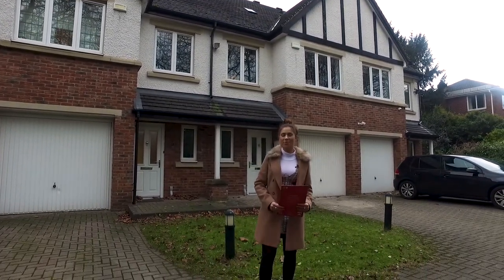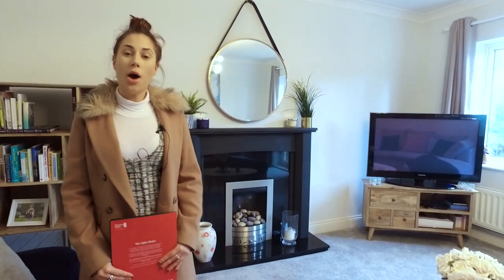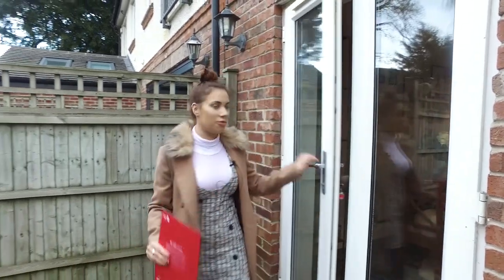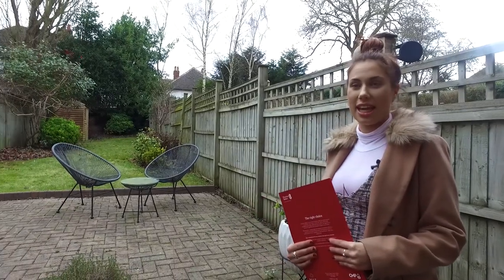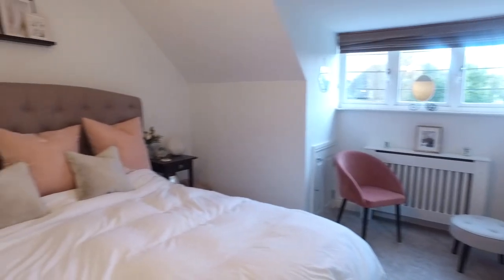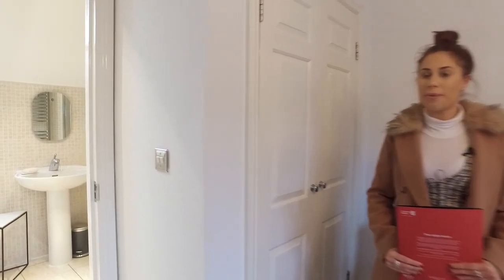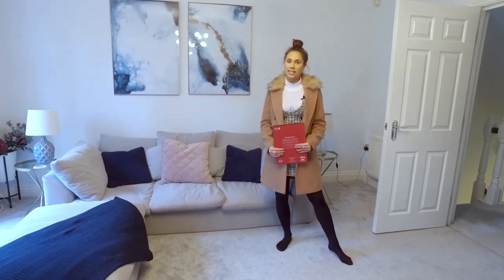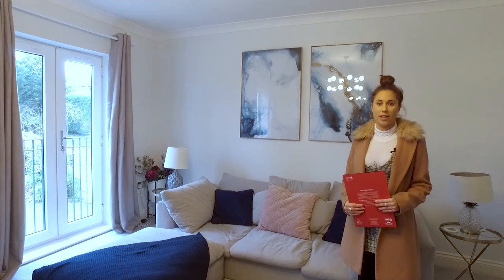House For Sale Leeds, UK: 1C Allerton Park | Preston Baker Estate Agents Leeds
~*1C Allerton Park - ONLY £425K*~

This beautifully presented, spacious, three bedroom modern mid-terraced family property is situated in a secure gated environment on a peaceful leafy cul-de-sac in the beautiful Chapel Allerton area of north Leeds.

The local area boasts a great selection of amenities, good schools, regular city centre transport links, sport/leisure facilities and scenic parkland making it the perfect property for professional buyers and growing families.

3 Bedrooms, 1 Reception Room, 2 Bathrooms, House, Terraced, Garden, Residents Parking, Off Street Parking, Garage